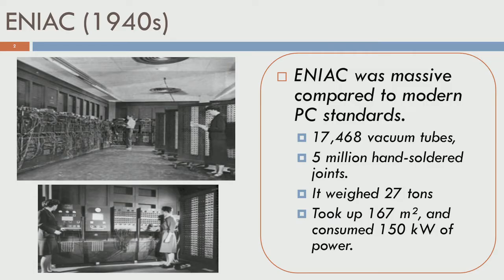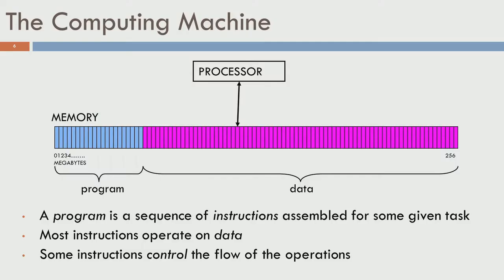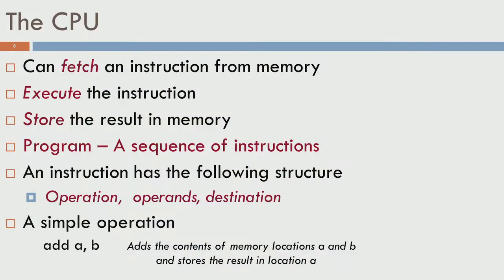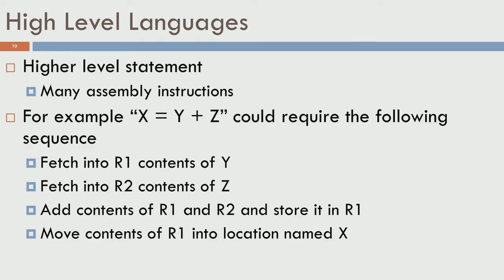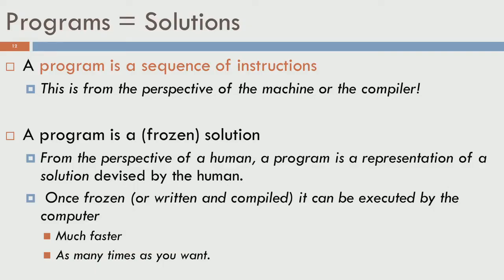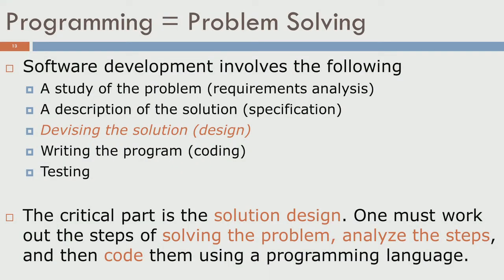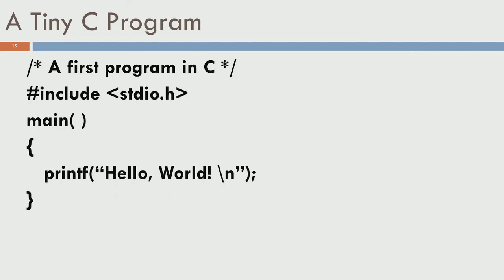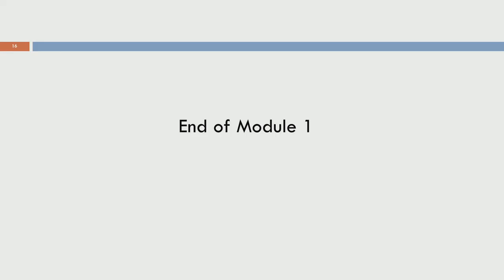Introduction to Computers and Programming